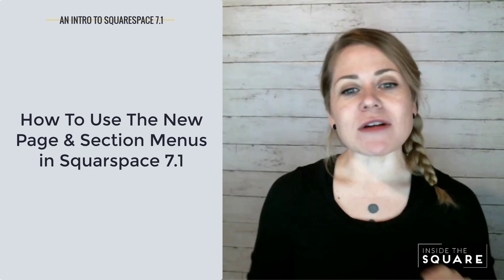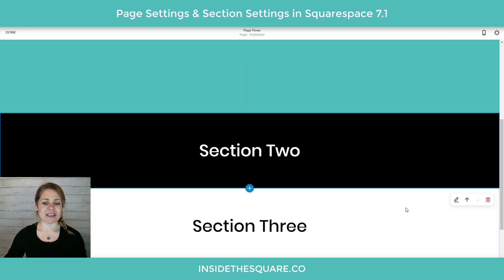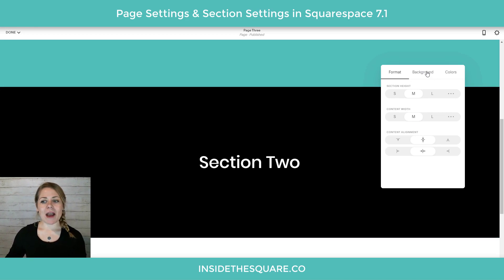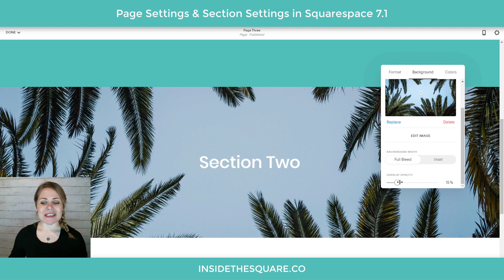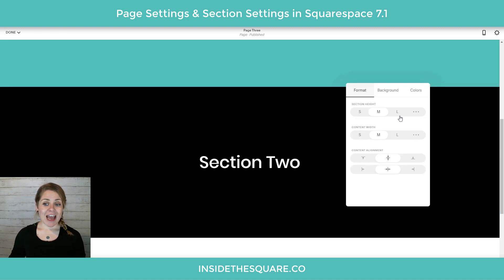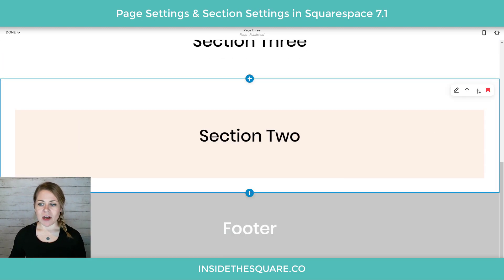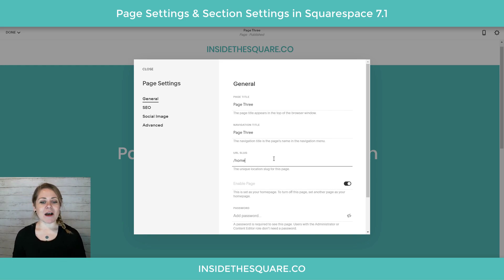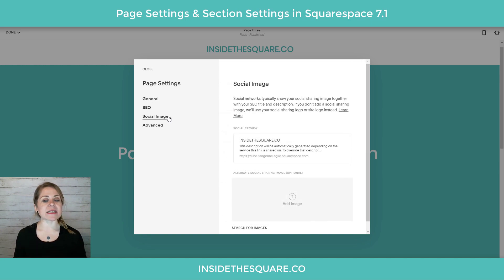How To Use Squarespace 7.1 - Free Training // Page Settings & Site Sections Menu in Squarespace 7.1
This tutorial is specifically for Squarespace 7.1 sites. If you don’t know what version you are using, check out this quick tutorial to find out
Instead of my usual code focused tutorial, I wanted to take the time to do a quick training session to show you the page settings in Squarespace 7.1

There are a lot of options for your main page as well as individual sections, and this tutorial will walk you through them all!

+ How to set section height and width ( 01:40 )
+ How to add a background to a section ( 02:30 )
+ How to change the color of a section ( 03:40 )
+ How to change section order ( 05:00 )
+ Where to change the page title and menu name (05:40 )
+ What the url is for your page ( 06:12 )
+ Where to add the image that will show up when you share this page on Facebook ( 06:30 )

I would love to know - what did you think of this non-code tutorial? Do you want more training videos like this one on my channel? What do you want to learn about 7.1? ♥